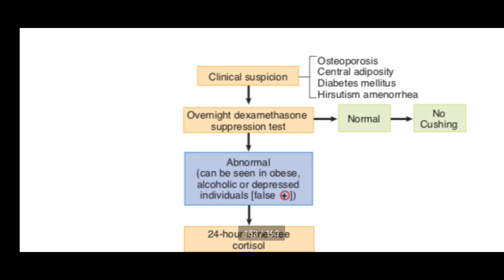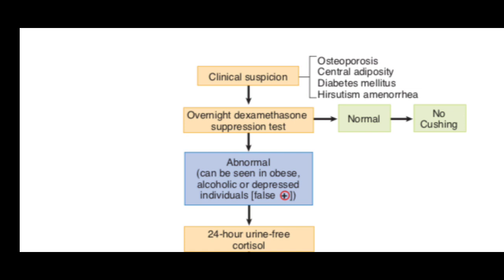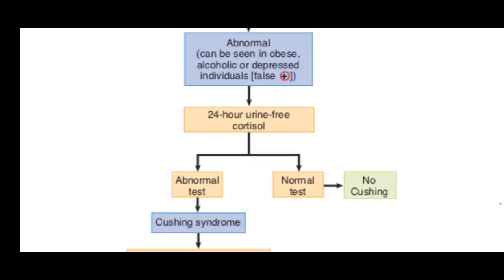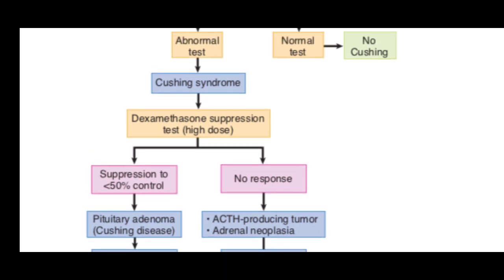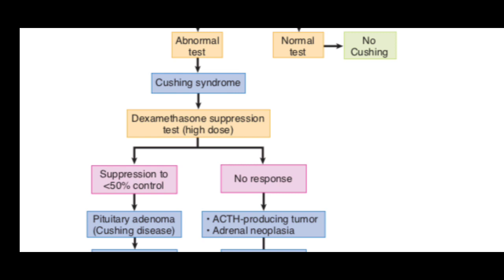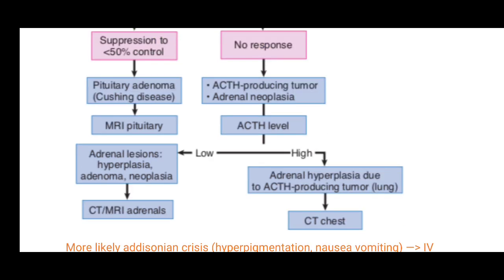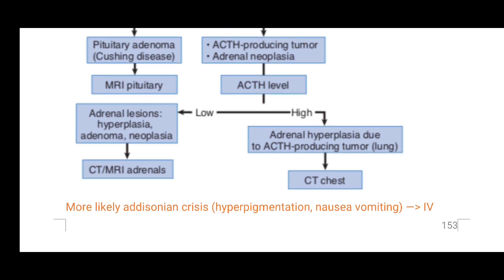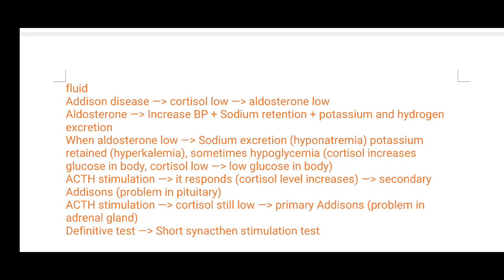algorithm for diagnosis of Cushing syndrome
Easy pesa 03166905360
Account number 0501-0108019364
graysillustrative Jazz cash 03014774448